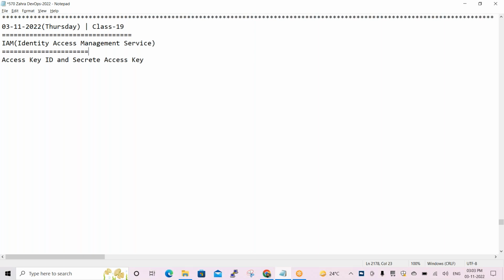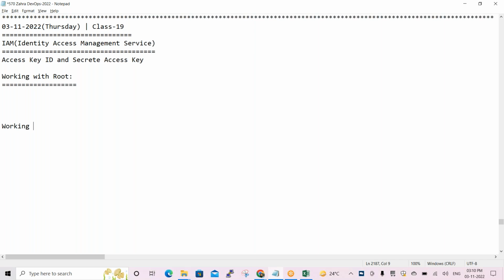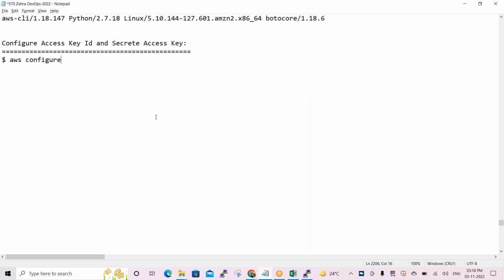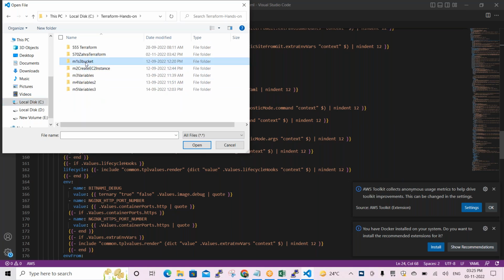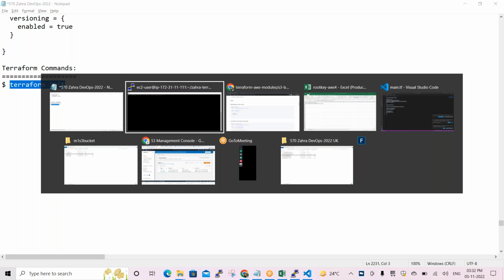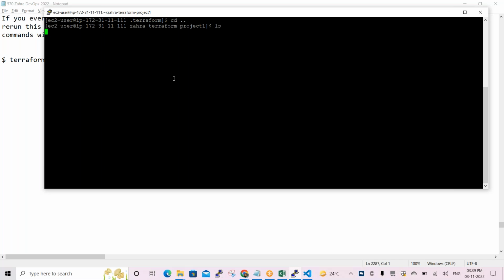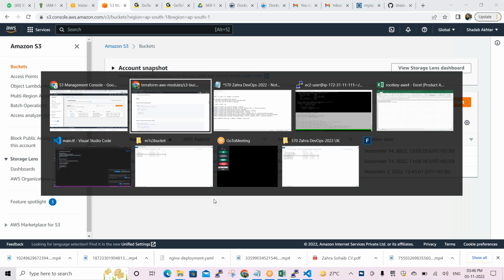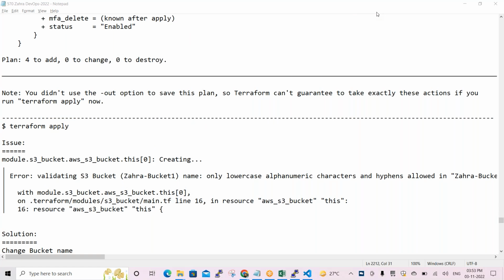Terraform Scripts for Creating S3 Bucket in AWS Cloud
# Configure the AWS Provider

provider "aws" {
access_key = "AKIAQ TXX"
secret_key = "VL Gv3GImSykeyuVRNwe"
region = "ap-south-1"

module "s3_bucket" {

  source = "terraform-aws-modules/s3-bucket/aws"

  bucket = "Bucket1"
  acl    = "private"

  versioning = {
    enabled = true